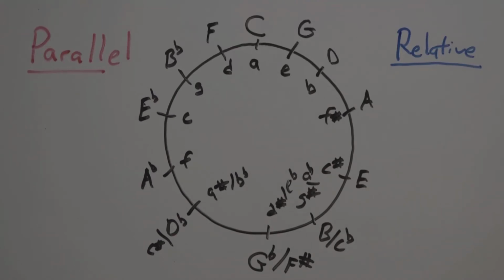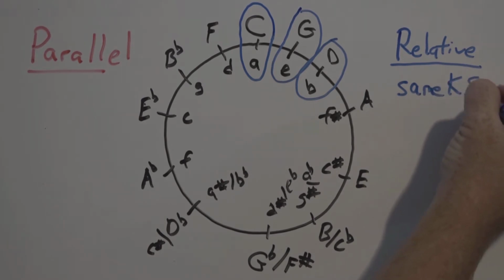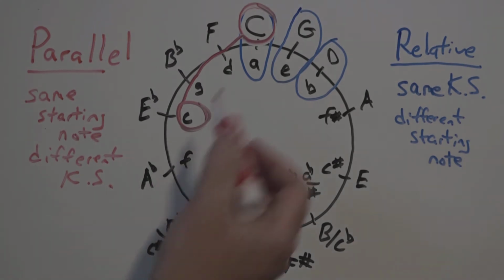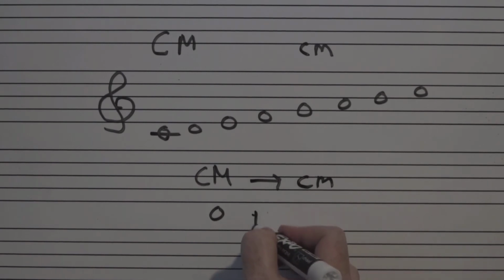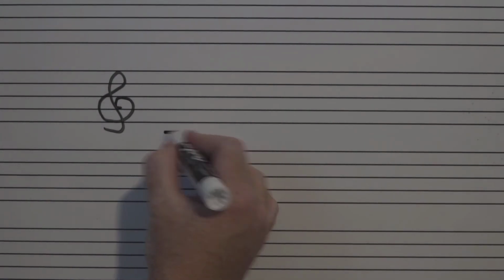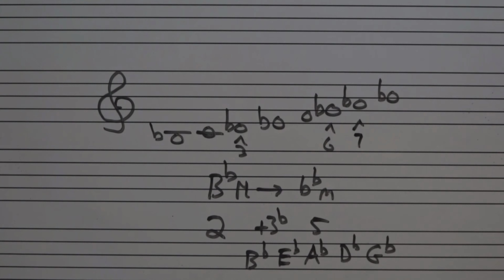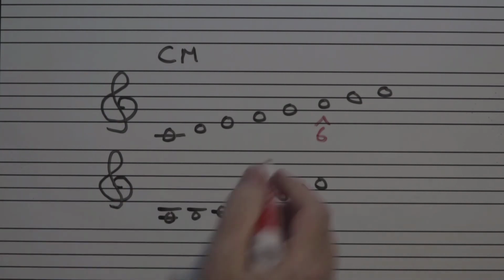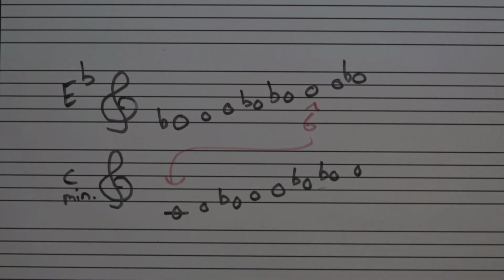Parallel & Relative Key Signatures - Music Theory Supplement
We discuss Parallel and Relative Key Signatures on the Circle of 5ths in this supplemental music theory and harmony video lecture.  Follow the entire series of video lectures, including the formation of major and minor key signatures, through this playlist